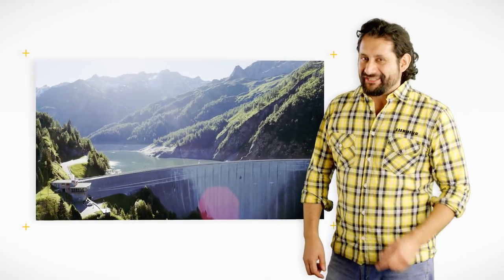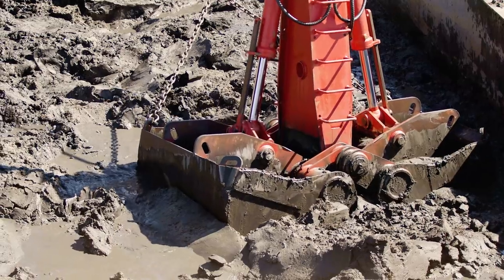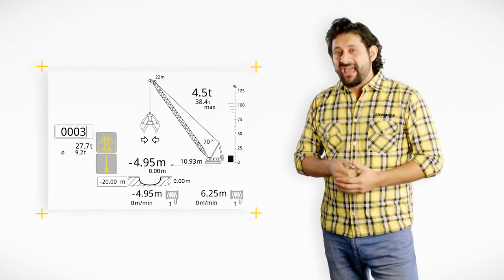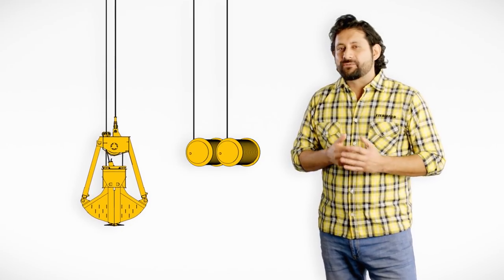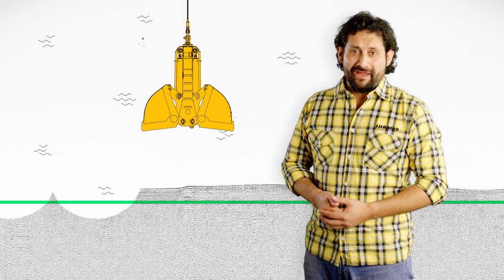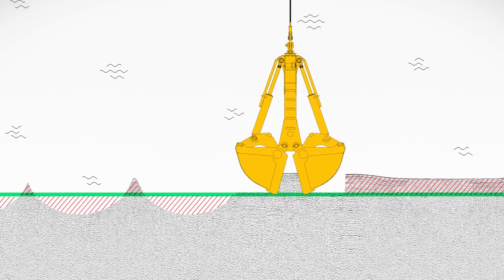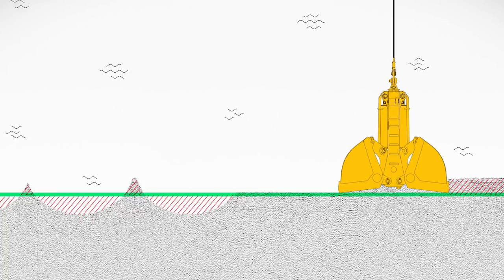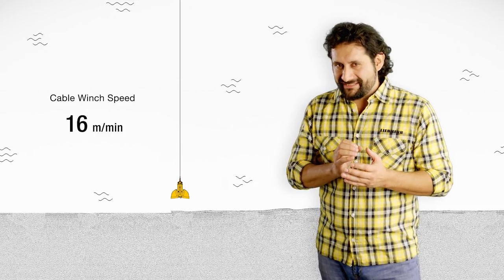Liebherr - Dredging Assistant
We will help you to raise dredging to a completely new level. Our innovative dredging assistant eases operation, increases productivity and minimizes wear and tear.